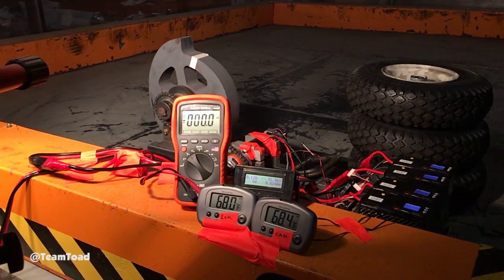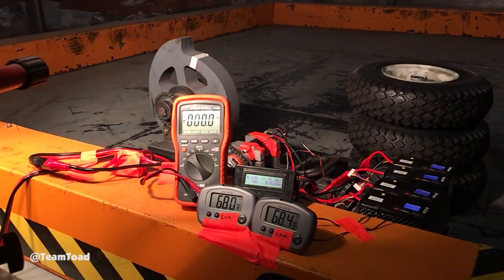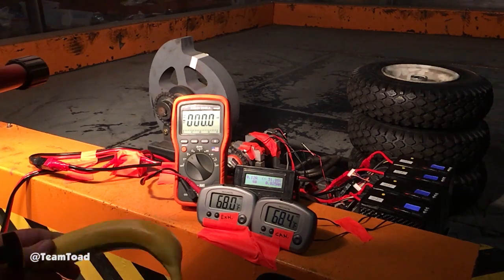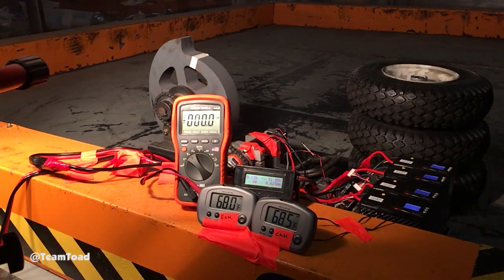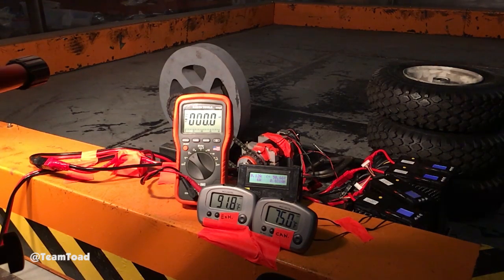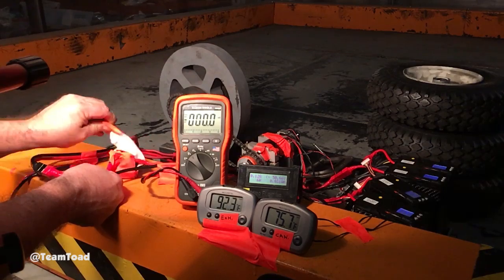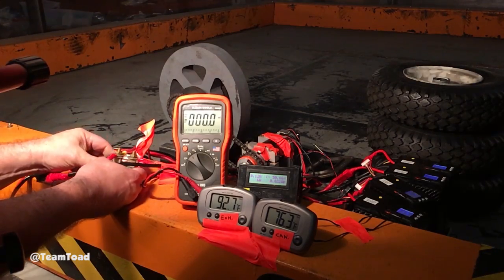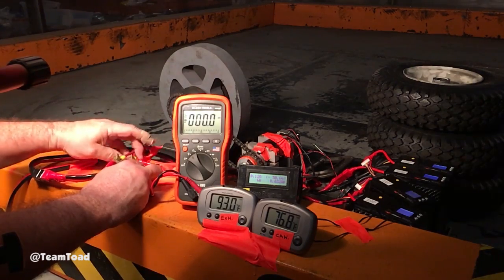Polar Vortex Test 8 - 44 lb disc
Using 50 volts with an AmpFlow A28-400-F48 motor, I was able to spin the new weapon disc for Polar Vortex at 4,500 rpm.

Peak current draw was measured at 288.7 amps.

Spin down time is a problem a almost 3 minutes.